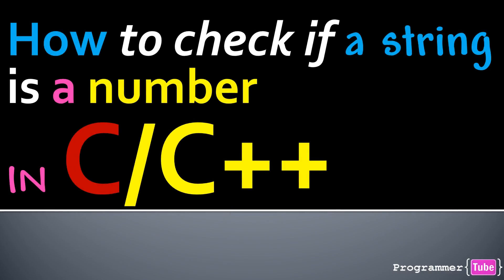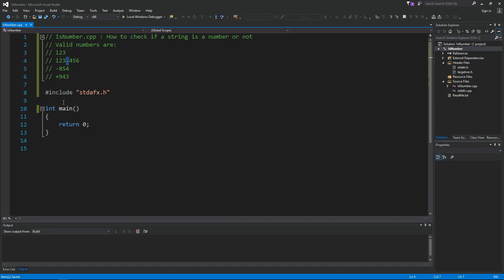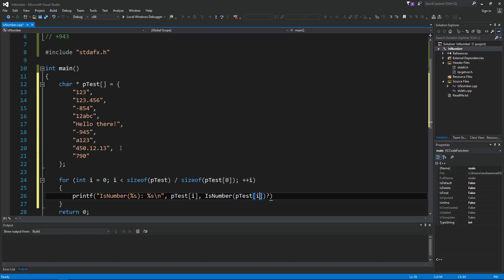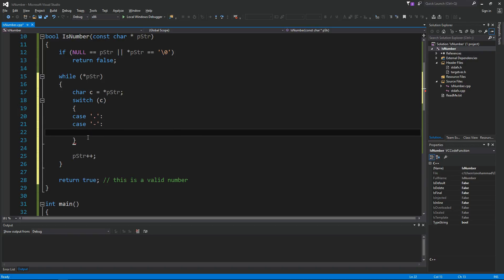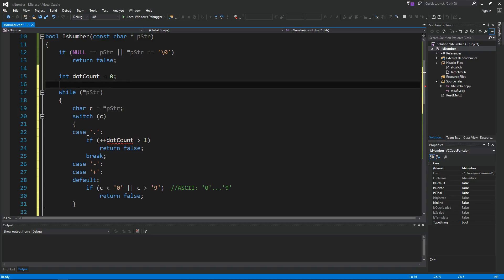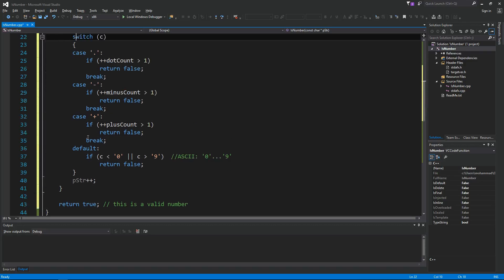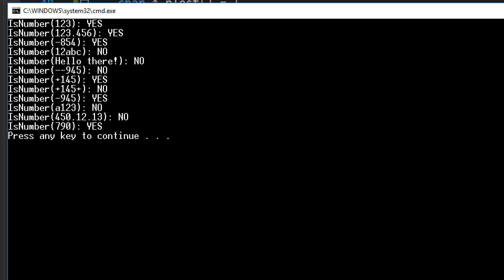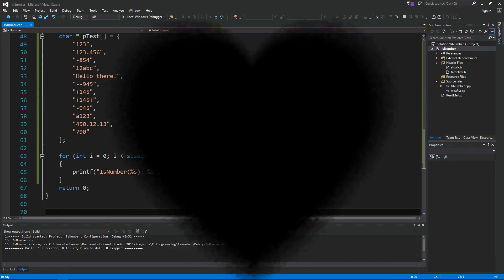How to check if a string is a valid number or not in C/C++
In this video, we will look at how we can implement IsNumber function which can be useful to determine if a string is a valid number (integer or float) or not.